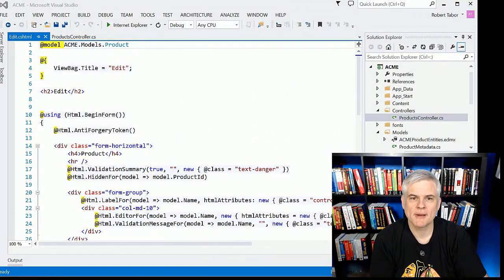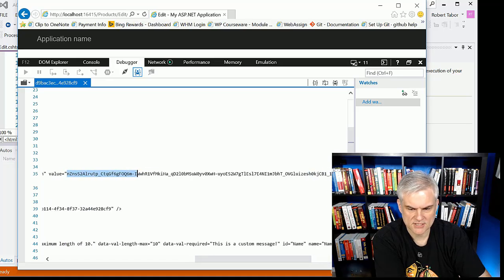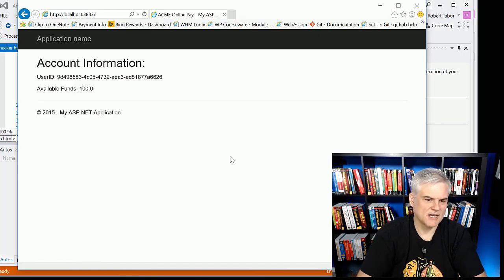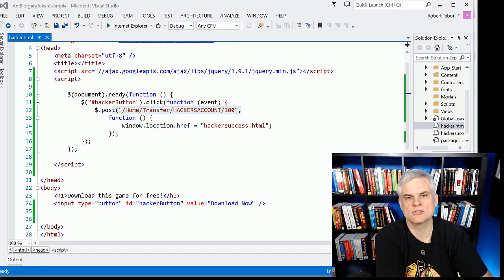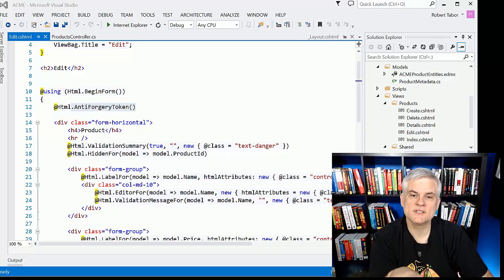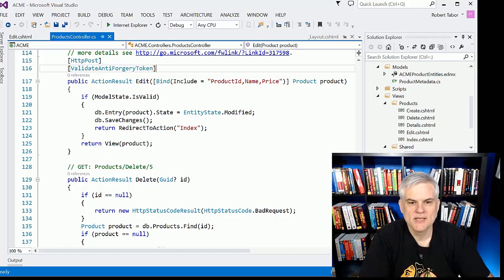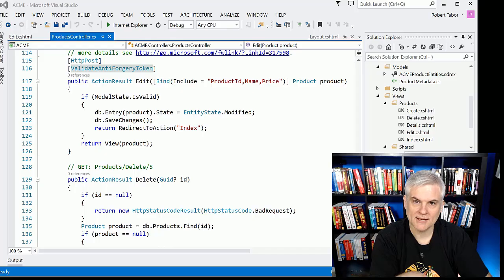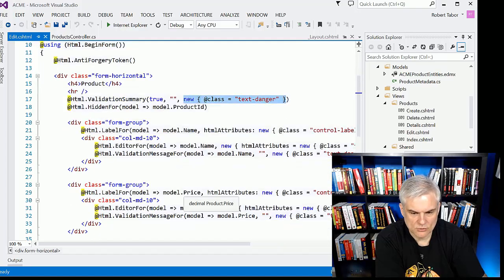ASP.NET MVC 5 Fundamentals - Lesson 19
Lesson 19 - Introduction to Cross-Site Scripting and the AntiForgeryToken